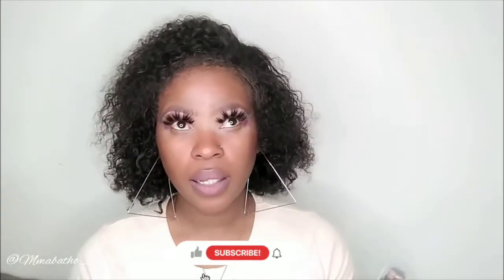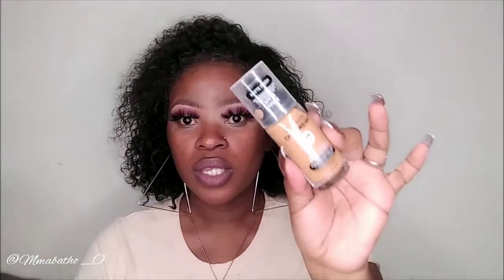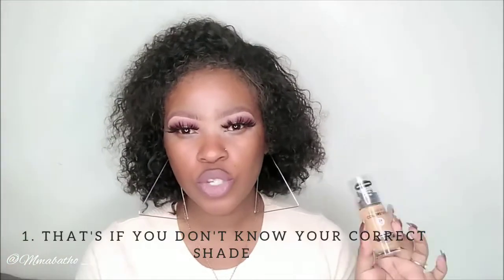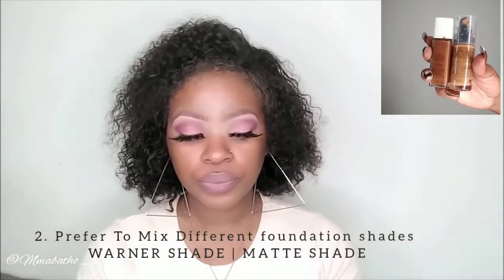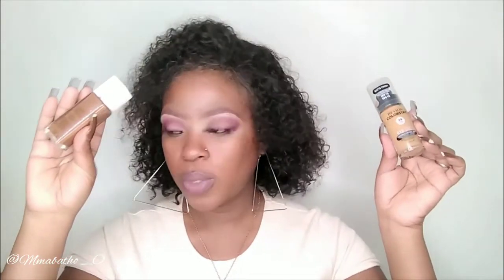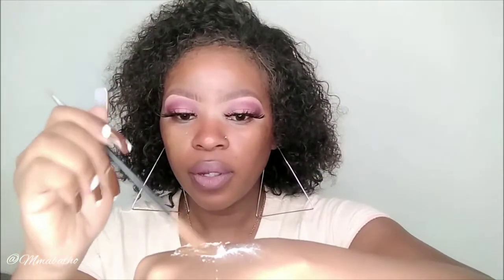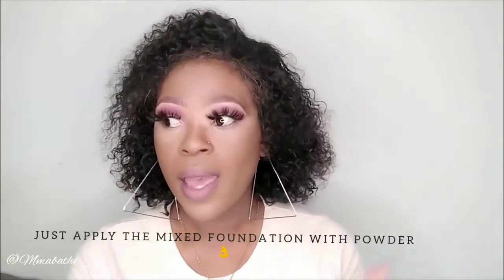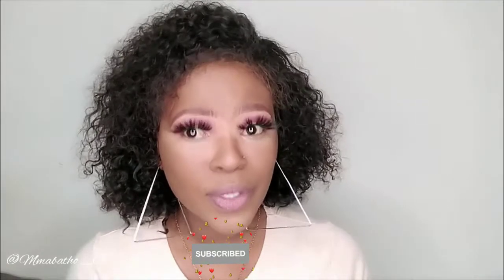MAKEUP HACKS! I WISH I KNEW BEFORE 😲 | MIXING FOUNDATION WITH POWDER | MMABATHO OLIFANT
* OPEN ME IN FULL HD * ( 1080p)

Hi  Hunnies  😘

_ Make Up Hacks I wish I knew Before.
I will be trying the new hack of mixing foundation with @johnsons_skincare powder for the first time here on youtube.

( LINK FOR THE STORE)
_ PRICE -  R49.95
_ FOUNDATION ( SHADE TOAST)
_ JOHNSON&JOHNSONS BABY POWDER

( OR YIU CAN USE ANY TRANSLUCENT POWDER)

SEE YOU ON THE NEXT VLOG HUNNIES 🌹

( 3 VLOGS YOU MIGHT HAVE MISSED)

DONT FORGET WEEKLY VLOGS EVERY SUNDAY
                            AND WEDNESDAYS 🎉

FAQ

  Which camera do i use?
_Canon Eos powershot

Which Editing app i use?
_Windows Movie Maker
_ I shot Video Editor

_ ________DISCLAIMERS_________

The music playing in the background it's not mine

                             IN THE BACK ROUND.